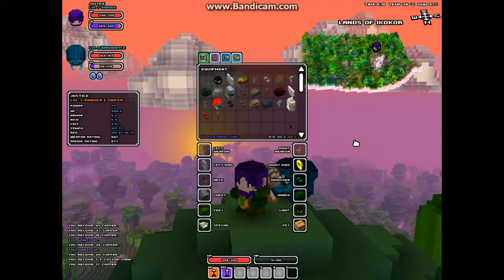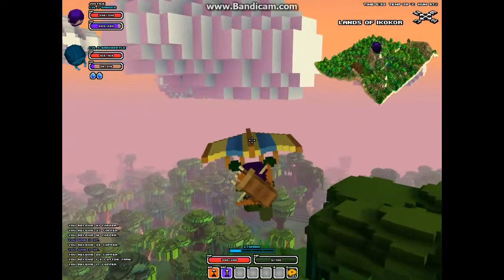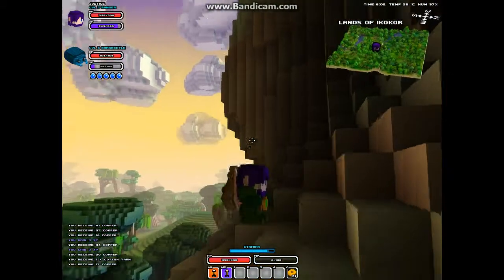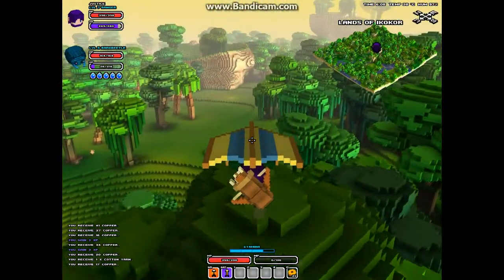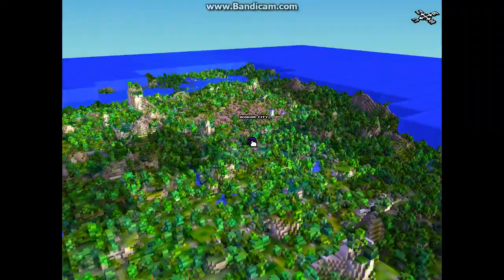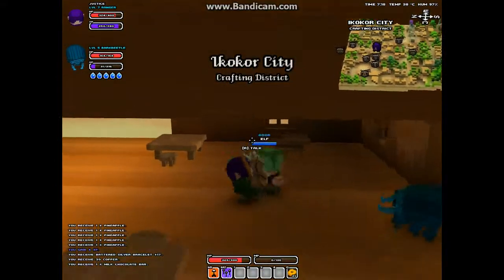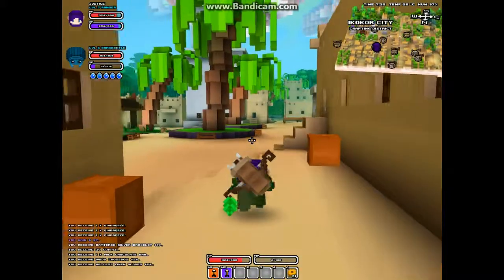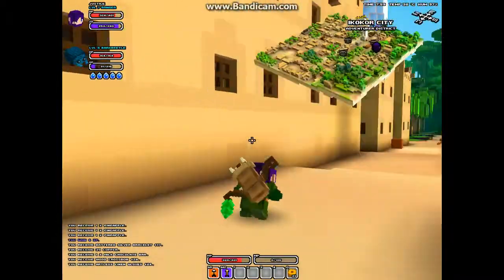Cubeworld: Gliding and Towns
Leveled enough to use Gliders so here is my first attempt at gliding! Also, towns!